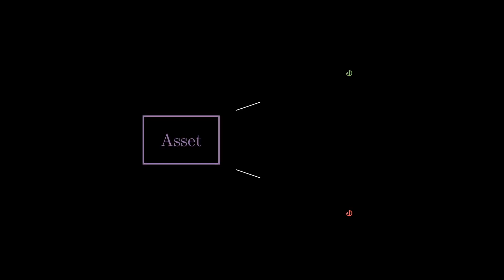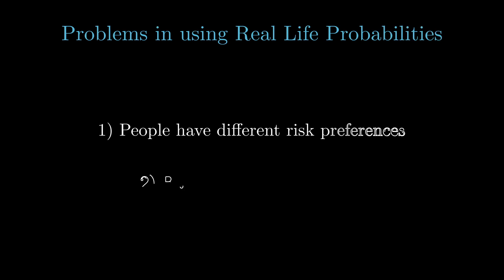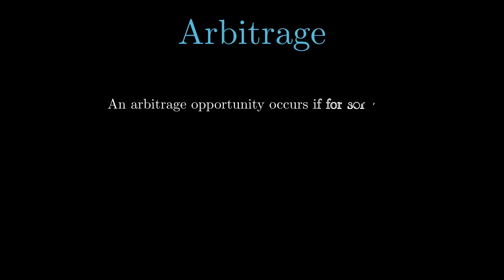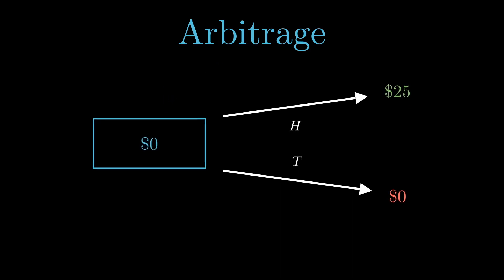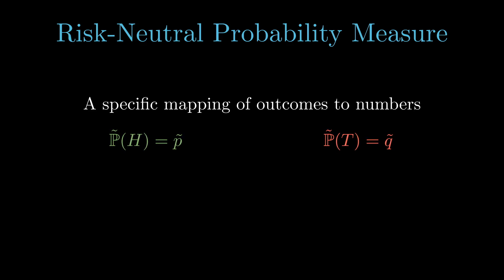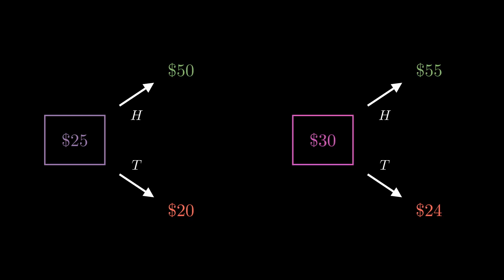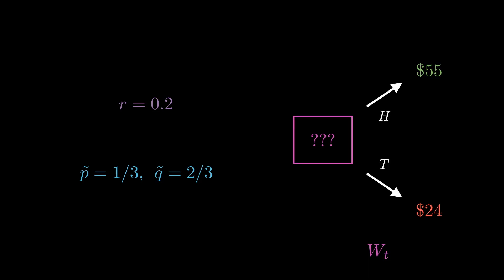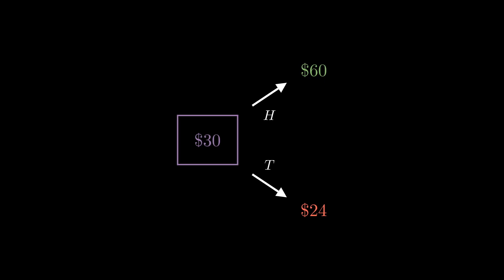Risk-Neutral Probabilities for Dummies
I just wanna add that for trying out different arbitrage strategies near the end, you could try something like spending 80% of your money in an asset and the rest in a bank. There is still no way to create arbitrage.